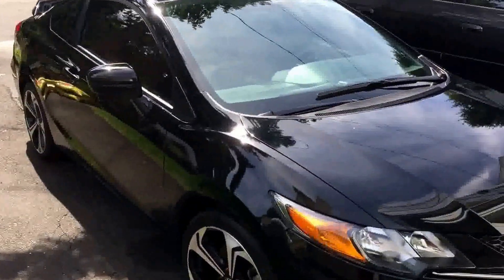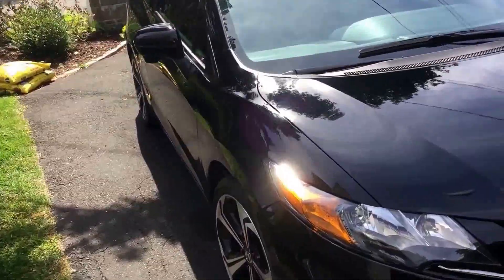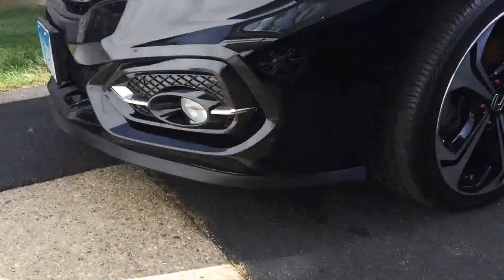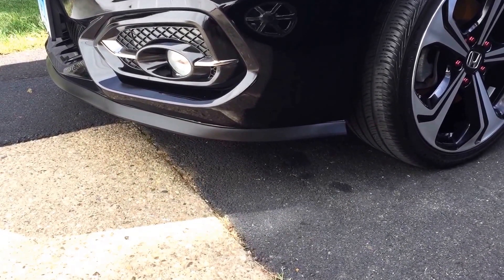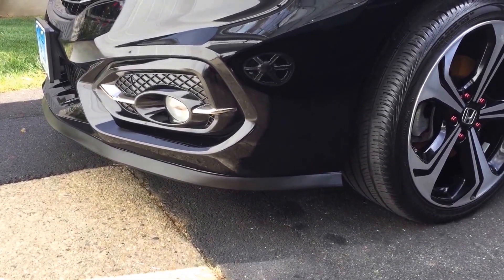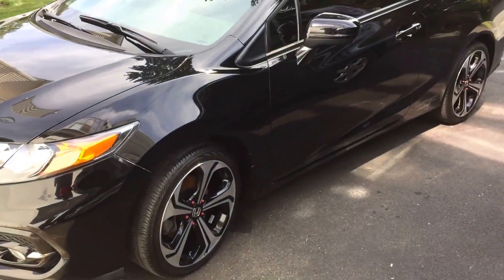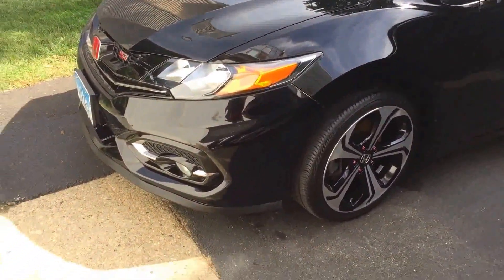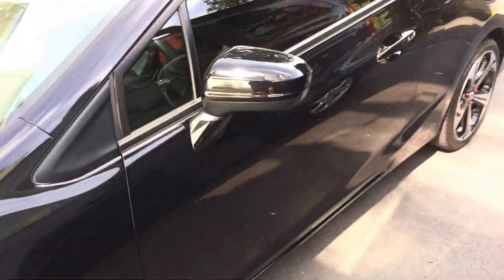Front lip and detail on my Si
Got the car fully detailed today inside and out and installed the front lip on the car just wanted to share with you guys and comments or questions post below thanks.                                                                  IG: @albizzy_Si.